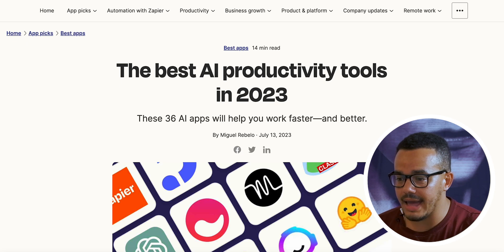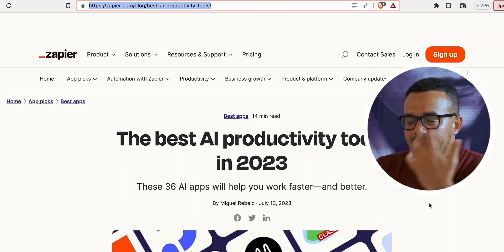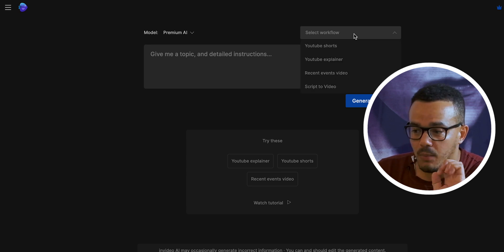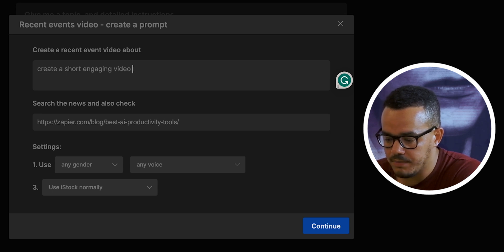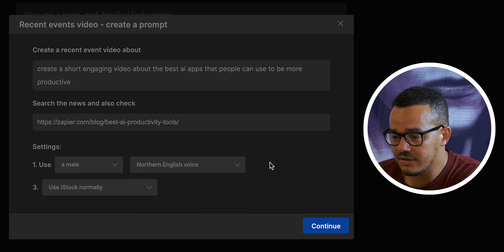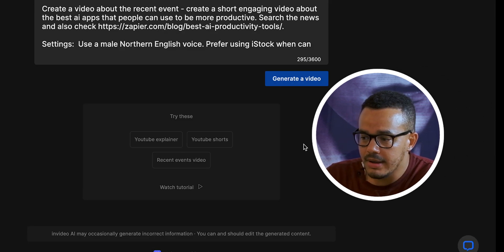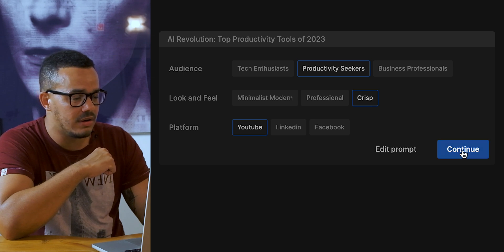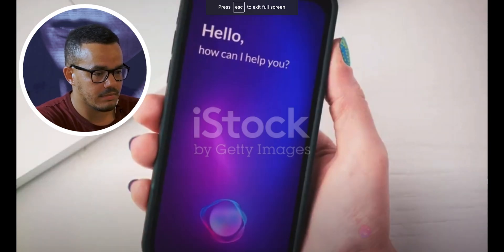InVideo AI Text-To-Video Tutorial | Create ANY Video FROM Prompts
👉 Want content without burnout? Discover how to clone yourself with an AI Avatar that never stops

Use InVideo AI's text (prompts) to video generator to create videos on the latest news or events by combining prompts and news articles to create the perfect AI video, with a voiceover and music also created by InVideo AI's software.

Time Stamps:
0:00 - Introduction
0:39 - What Is Video Example 1?
1:26 - Generating Video Example 1
3:40 - Watching Video Example 1
6:05 - Reviewing Video Example 1
6:54 - What Is Video Example 2?
7:30 - Generating Video Example 2
9:13 - Watching Video Example 2
11:46 - Reviewing Video Example 2
12:28 - Conclusion